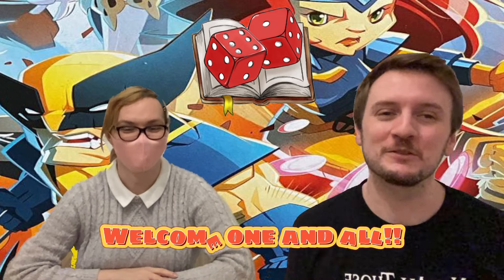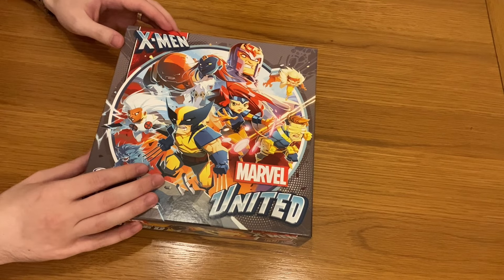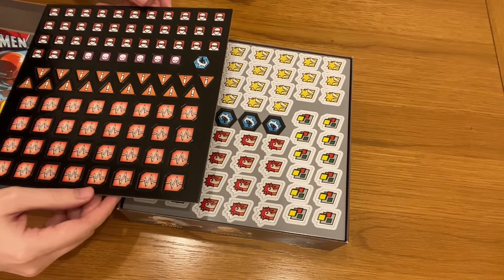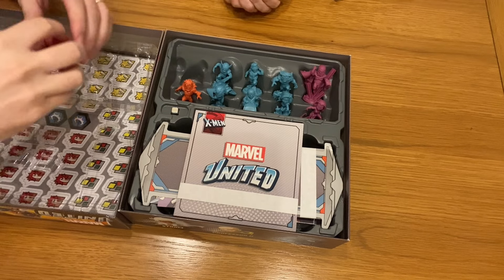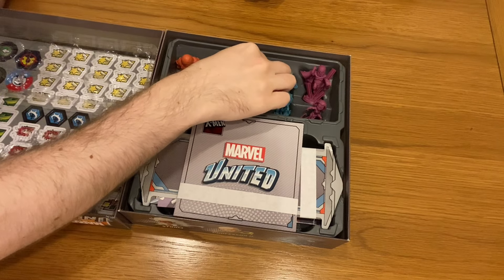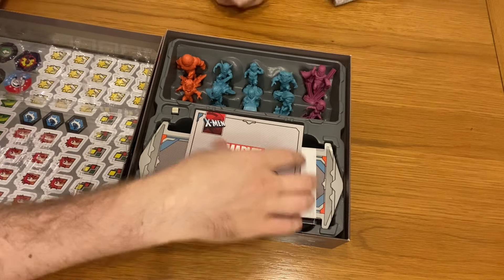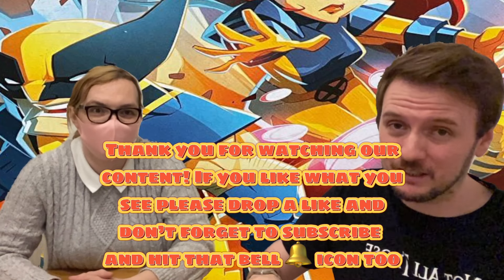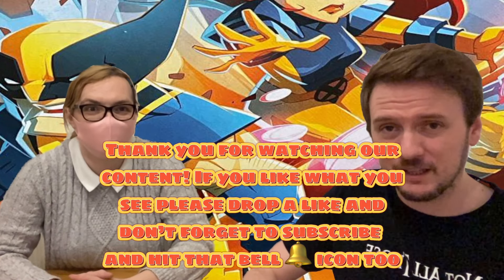X Men Marvel United Board Game Unboxing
In this video, we're unboxing the X Men Marvel United board game.  If you have any comments or questions, please do not hesitate to post them in the comments below. We're so excited to explore more of this game and I hope that you'll come along for the journey.

Time Stamps
00:00 - Intro
02:17 - Unboxing
14:58 - Final Thoughts

Thank you who provide music for parts of the video.